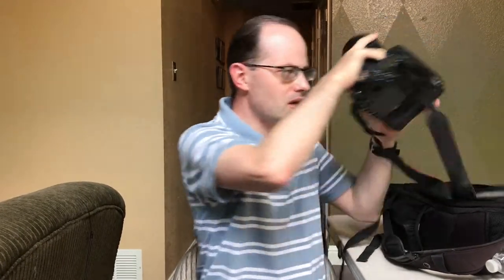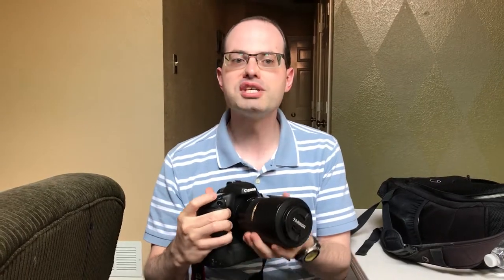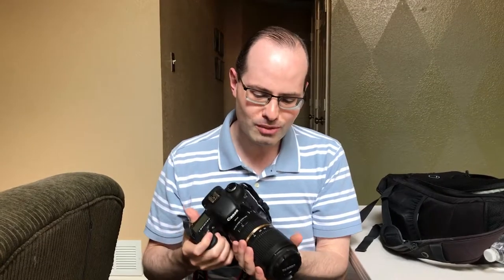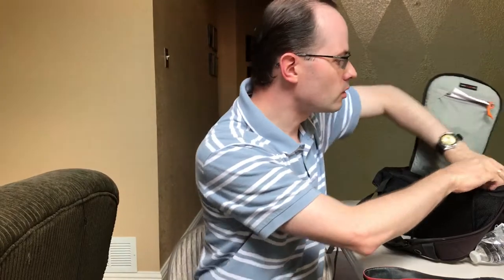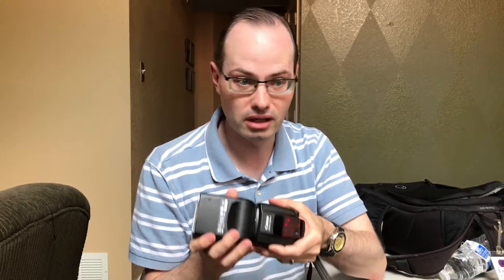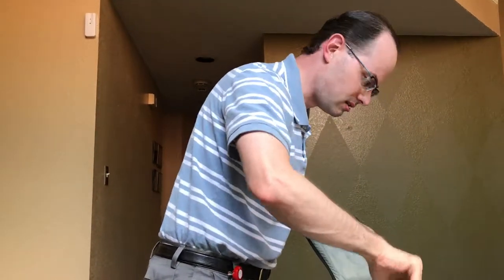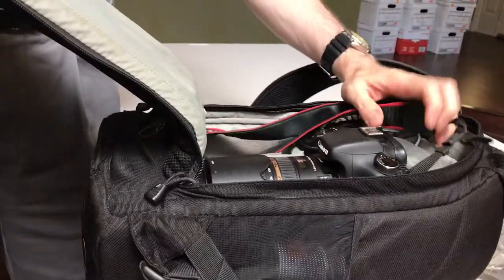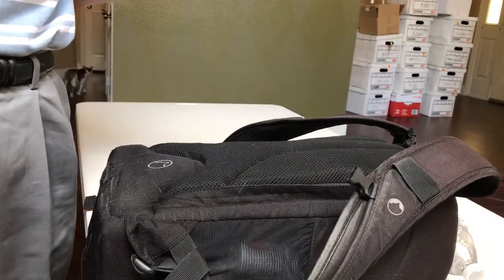The Best Photo Gear to Bring to a Zoo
Want to know the best photo gear to bring to a zoo so as to take the best animal photos possible?  This video explains what to bring!